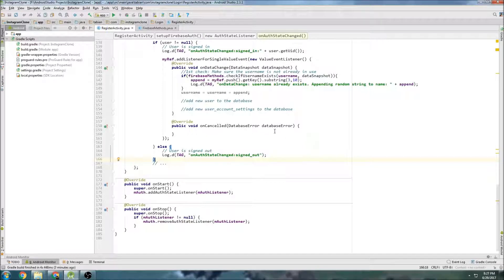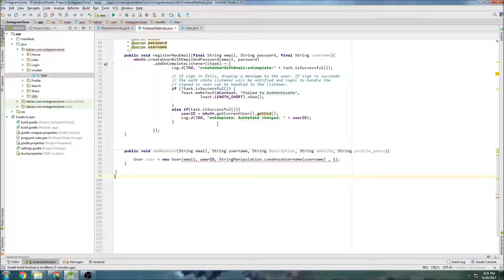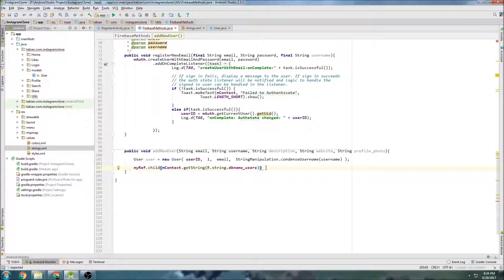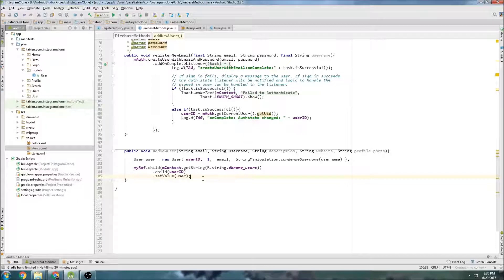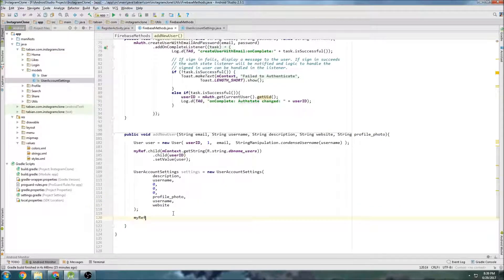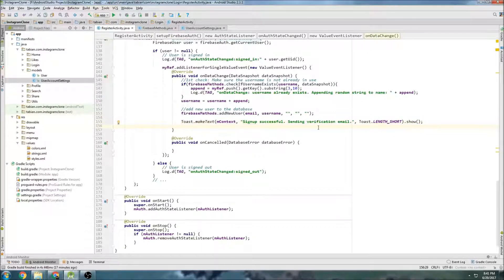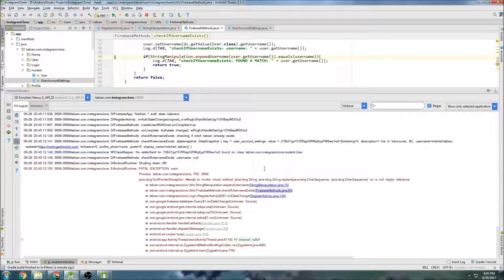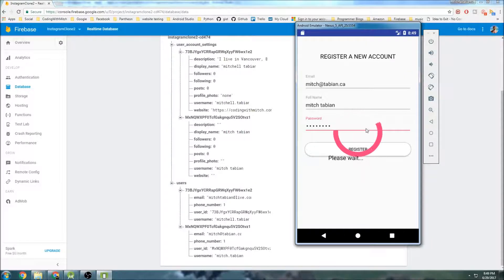Insert New User Data (Part 26) - [Build an Instagram Clone]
In this video we insert the data required for a new user registration.